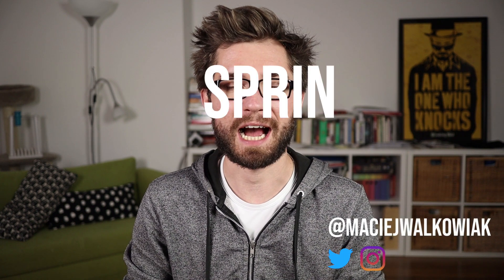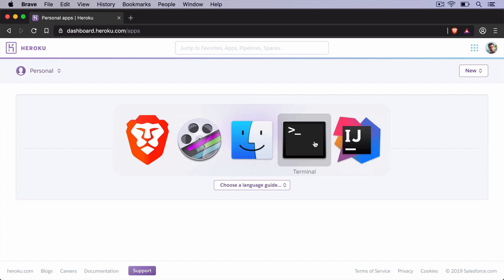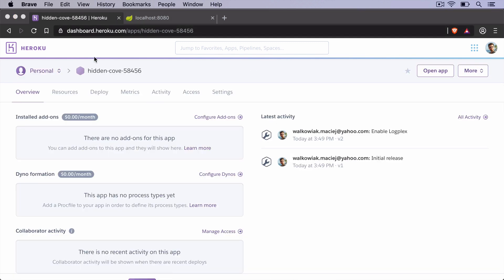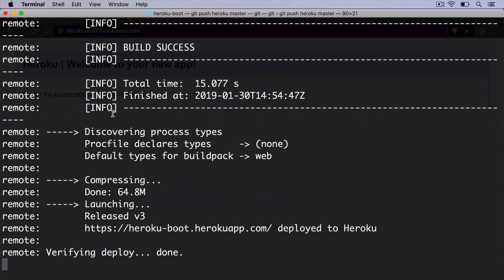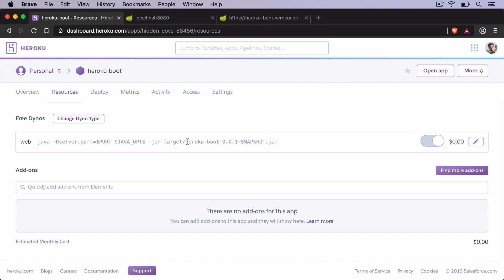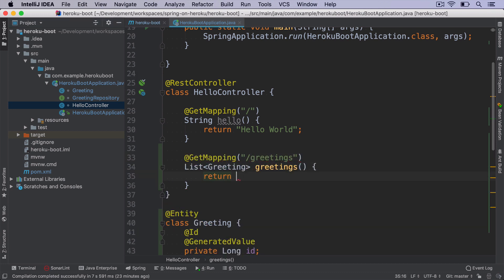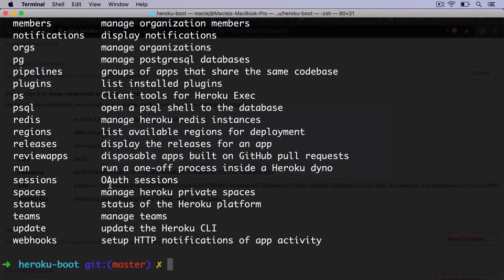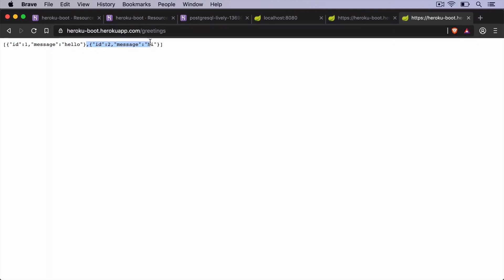Running Spring Boot Application on Heroku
- .. I bet Azure has also an equivalent but I haven't used it 🤷‍♂️

In my channel I discuss things I believe are relevant to either Java & Spring beginners, or advanced developers who want to stay up to date. Feedback is very much welcome!